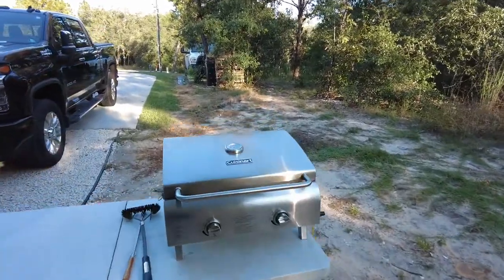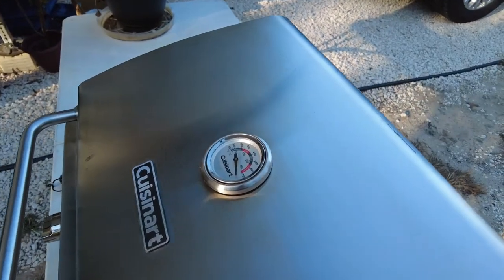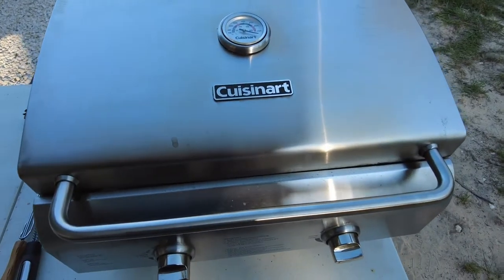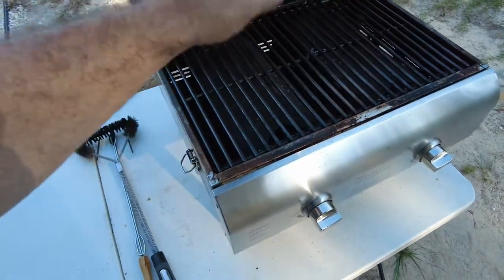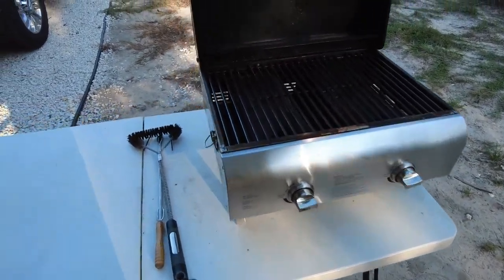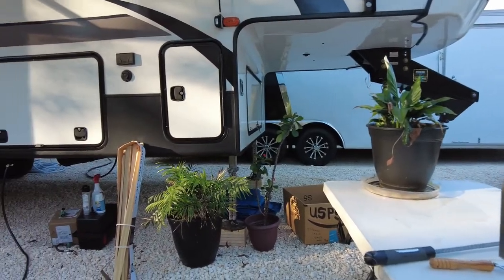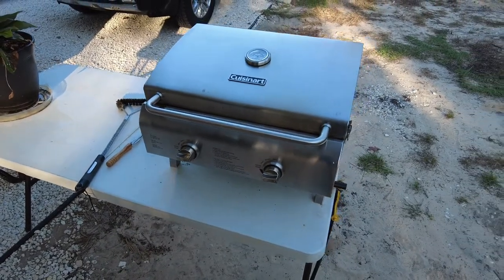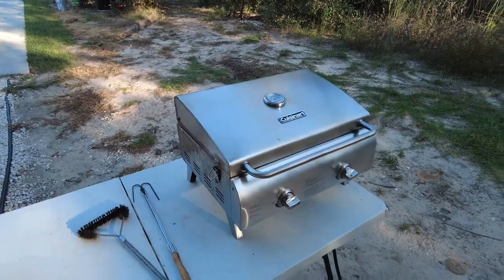Cuisinart CGG-306 Portable Stainless Steel Grill: Update on Usage and Reliability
An update on our camping grill that we bought a few years ago.

► Video shot on the Sony RX100 MK4, Sony FDR-AX700, DJI Osmo Pocket 2 & Samsung Galaxy S10+